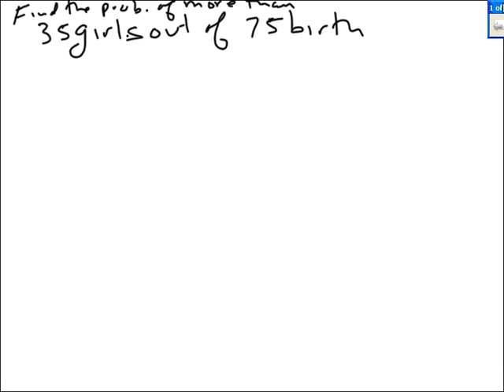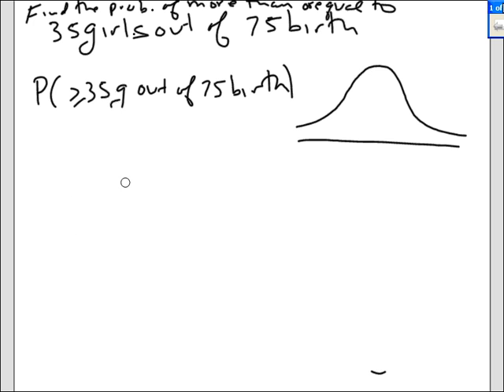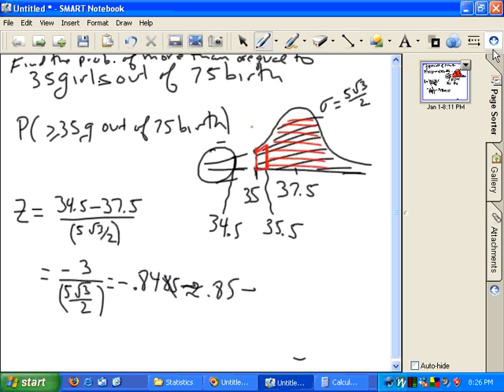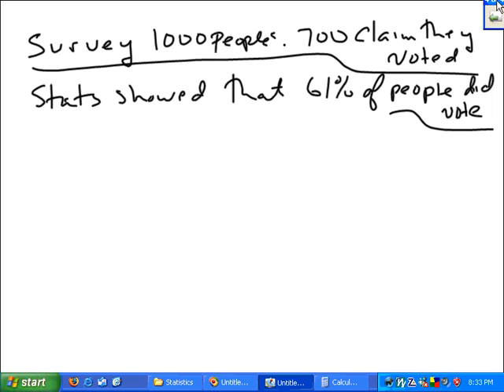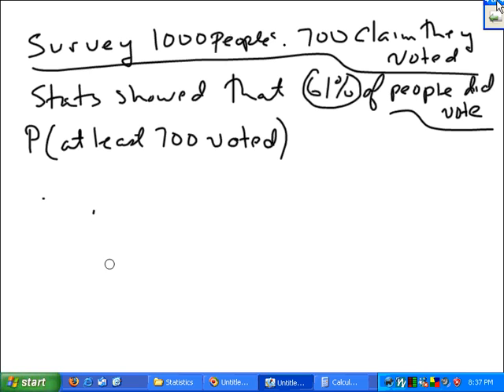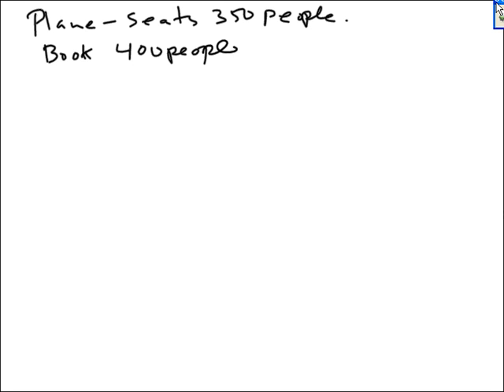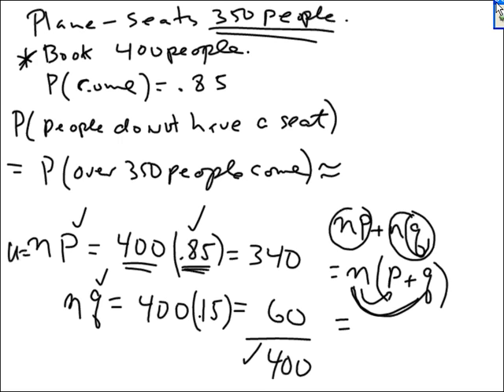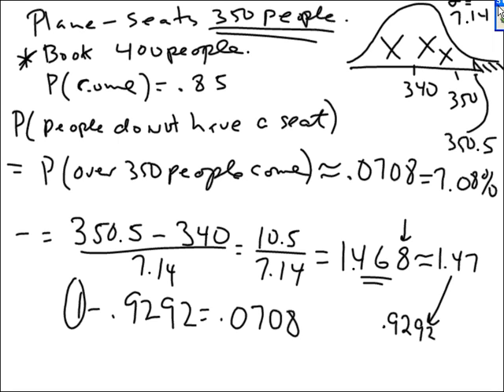Normal as Approximation to Binomial by Free Academy